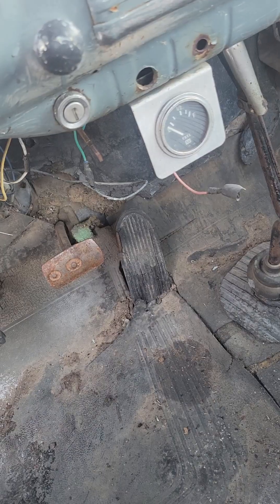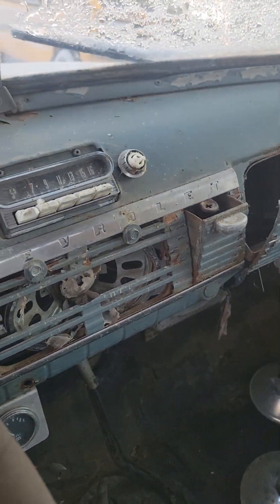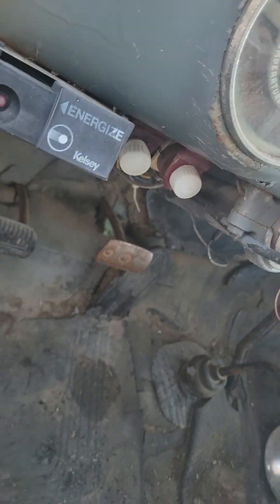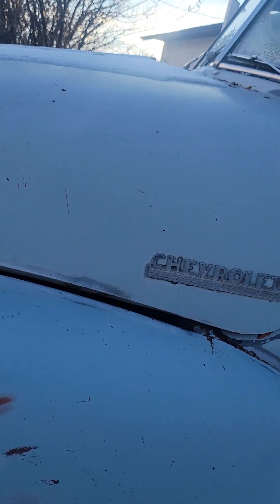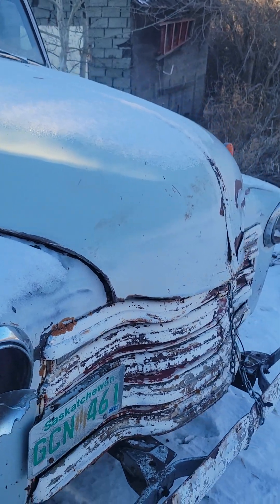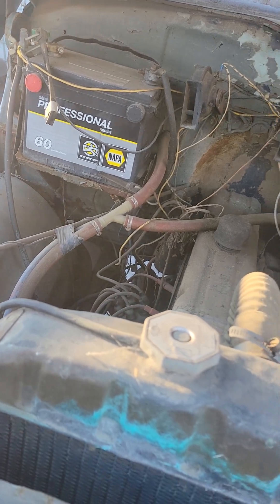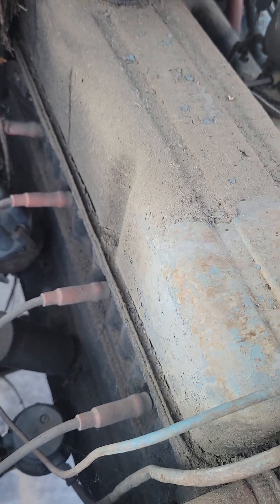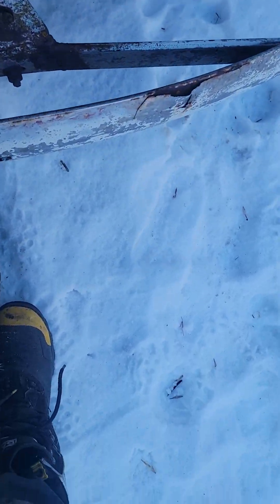1948 Chevy truck project part1